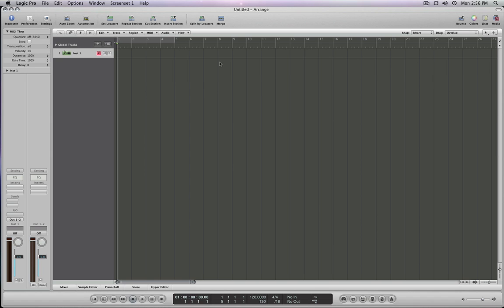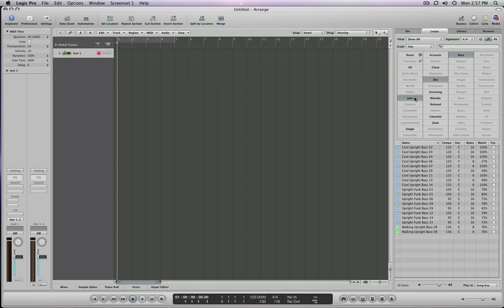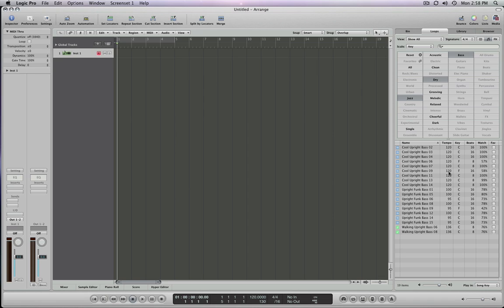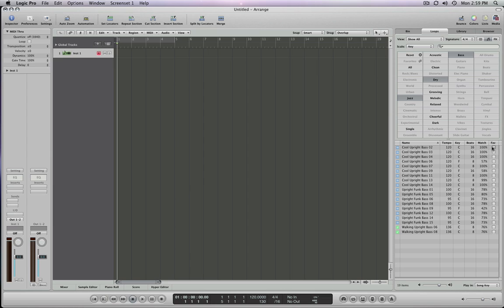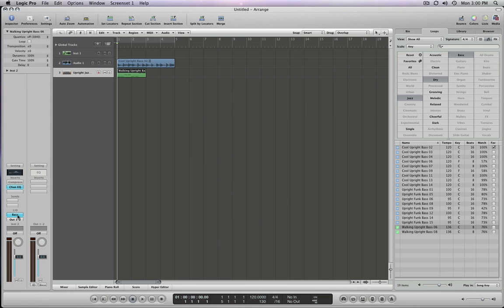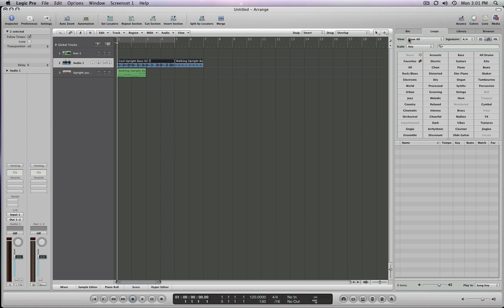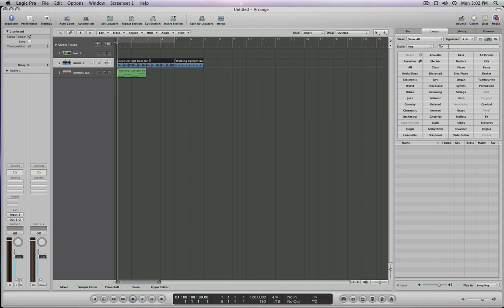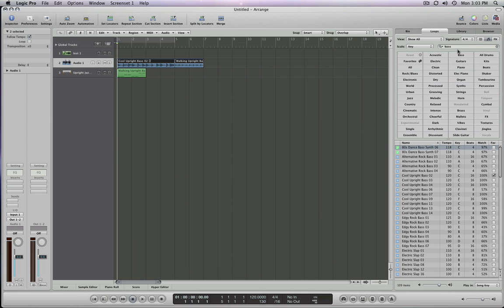LLP_8_LoopBrowser.mov